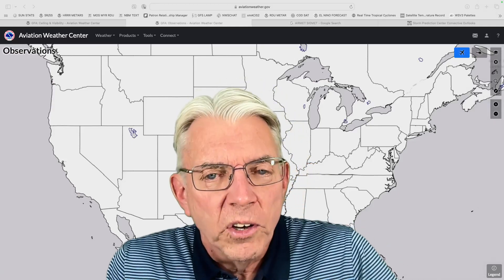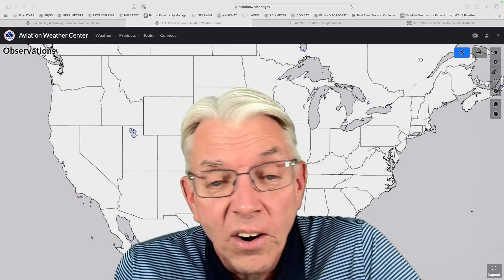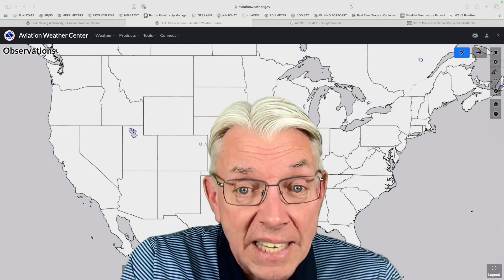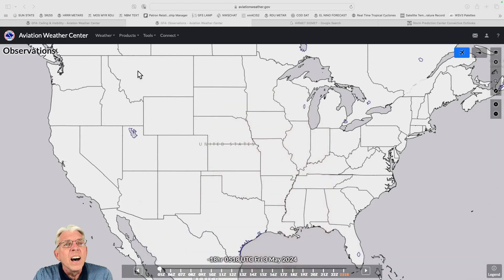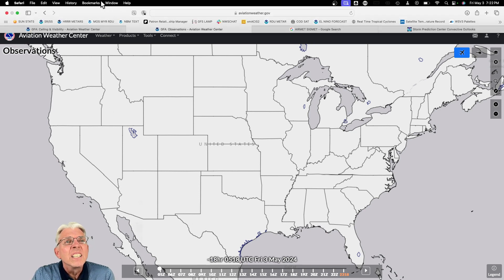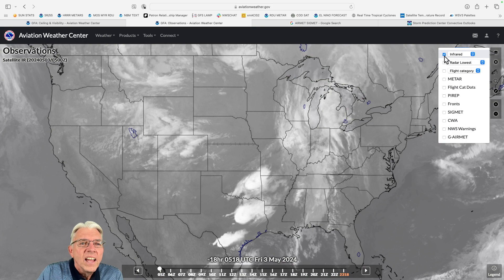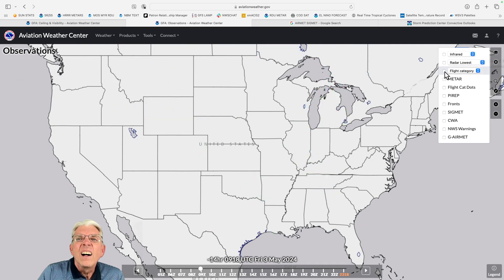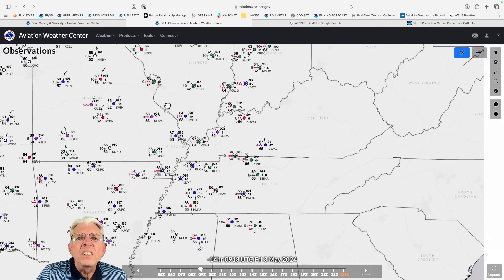A CURSORY LOOK AT AVIATION WEATHER